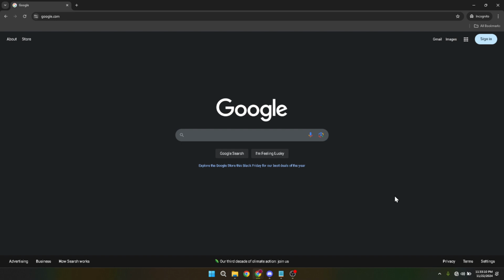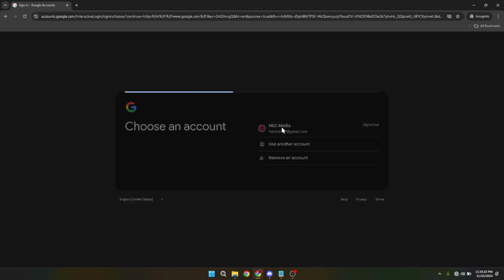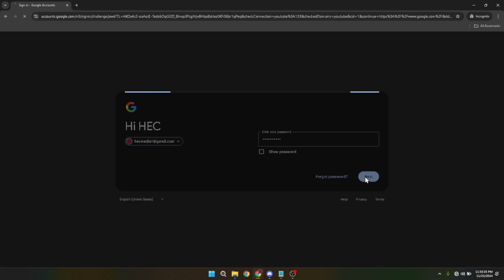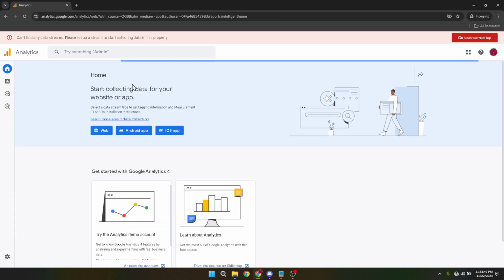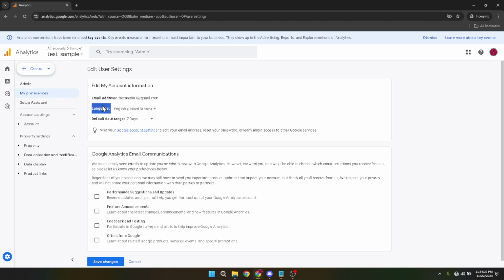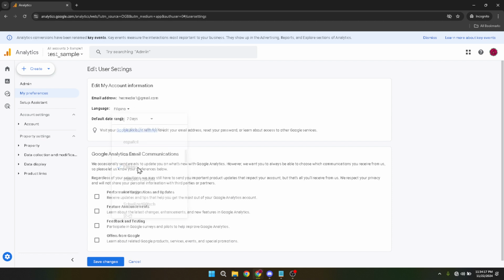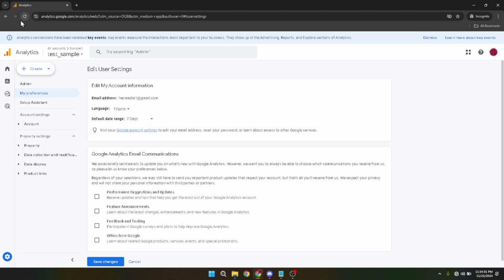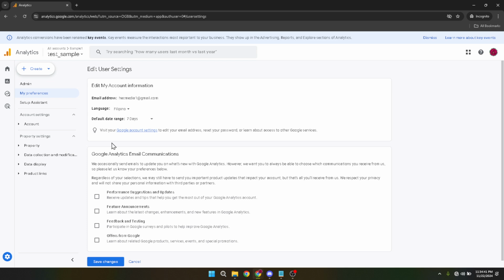How to Change GA4 Language (Full 2024 Guide)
In today's video we will show you youtube voice search language change,ga4 2024,how to setup ga4,ga4 tutorial,how to update to ga4,mobile legend guide,mobile legends guide,how to use google analytics,mlbb guide,ga4 tutorial for beginners,ga4 tutorial 2023,dream league soccer 2024,google analytics full guide,ga4,fanny guide,learn how to use google analytics,data analysis 2024,foreigners react to sri lankan songs,how to get good players in fifa mobile,google analytics 2024,dls 2024